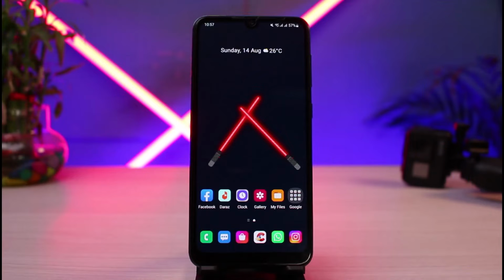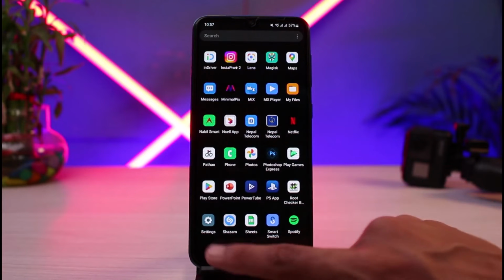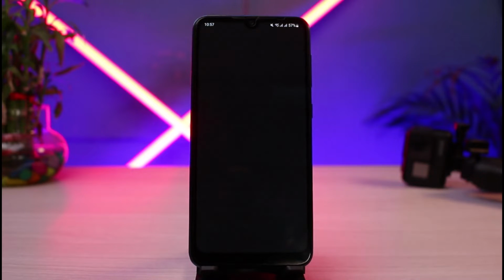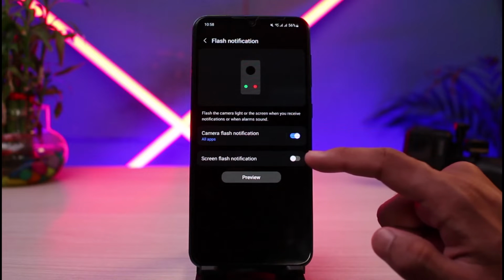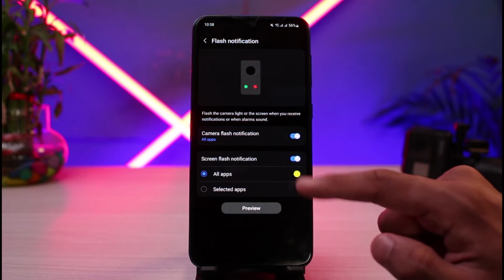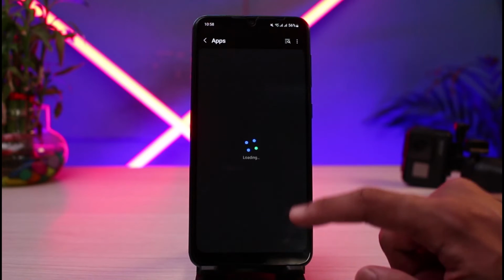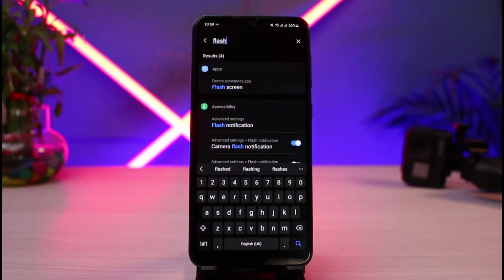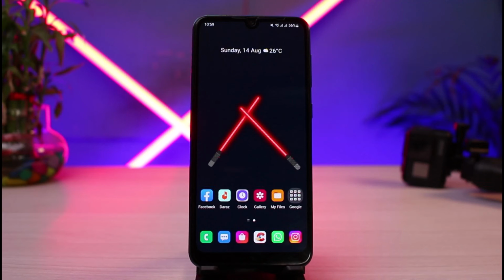Set Up Flash Light Notification on your Android Phone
In this tutorial video, I will quickly guide you on how you can set up flash notifications on your Android phone. So make sure to watch this video till the end.

1) Open Settings on your Android
2) Go to Accessibility
3) Now tap on Advanced Settings
4) Now tap on Flash Notifications.
5) Make sure to turn on the toggle next to Camera flash notifications
6) You can customize other options if you want.
7) Else, open your Play Store
8) You can also do it with the help of third-party apps
9) This way, you can set up flash notifications on Android.

0:00 Introduction
0:20 Set Up Flash Light Notifications on Android
2:22 Third-Party Way
2:47 Outro: Final Verdict